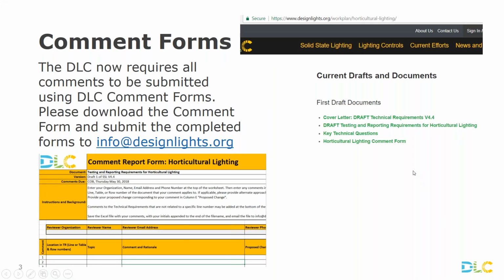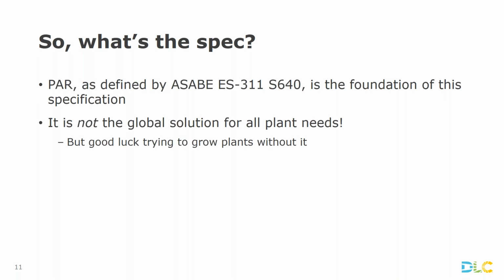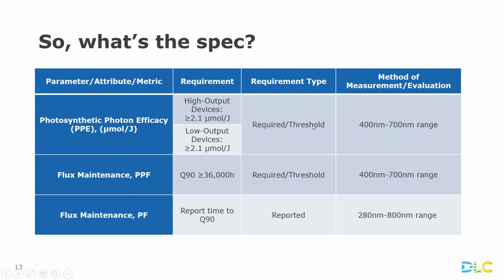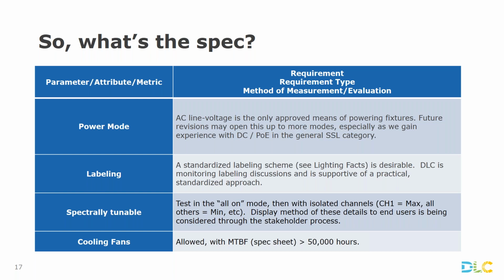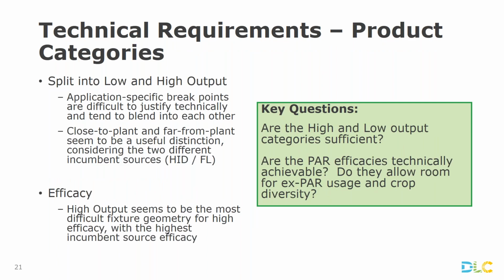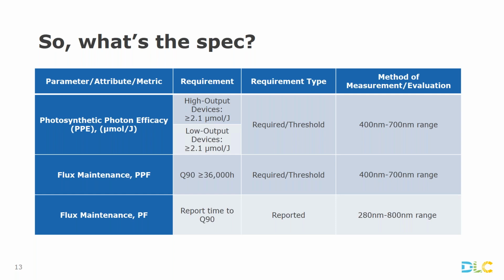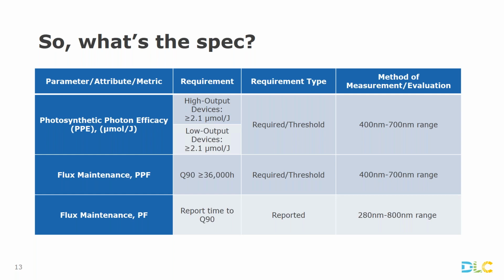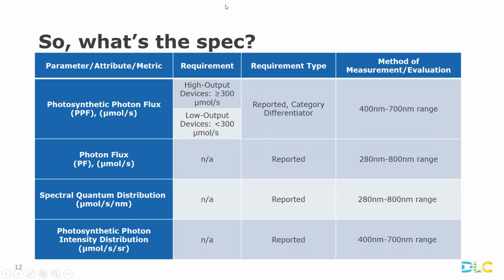Overview of DLC SSL Technical Requirements V4 4 Horticultural Draft 1